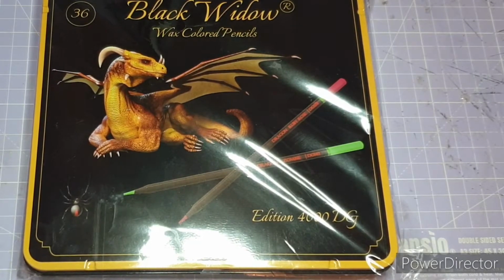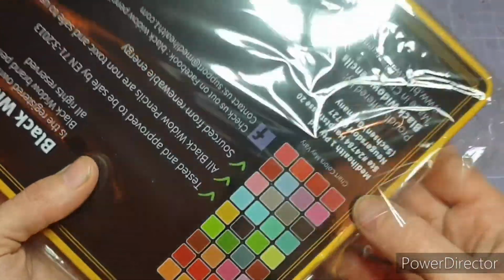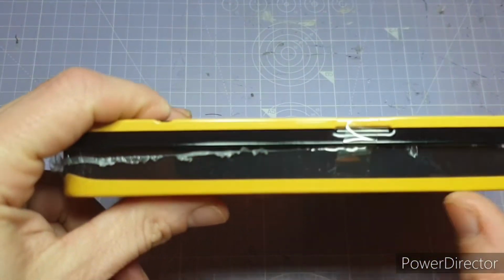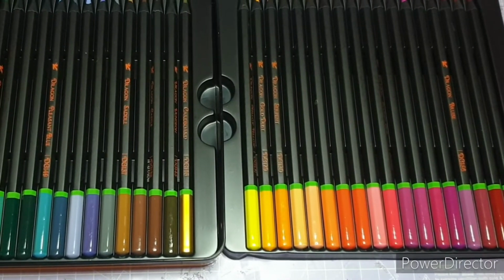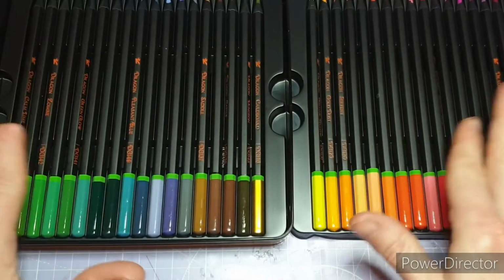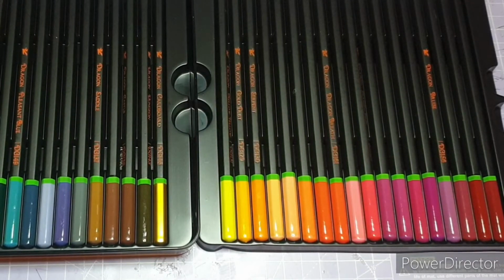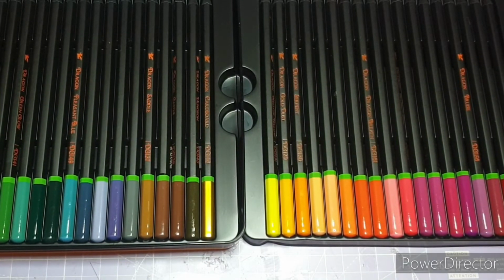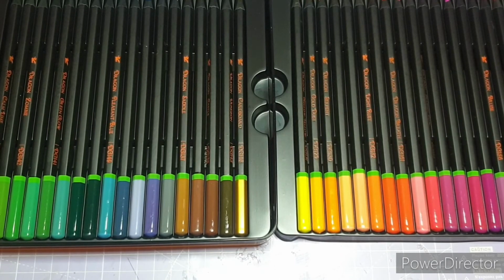Dragon Coloured Pencil Unboxing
Today I am sharing an unboxing video of the new coloured pencils from thr Black Widow range. This set is called Dragon and we have 36 new colours, bring the total amount across all sets to 108!

I will be reviewing the whole collection and giving more information on the brand Black Widow in weeks to come, so please subscribe if your not already to learn more about these fantastic pencils.